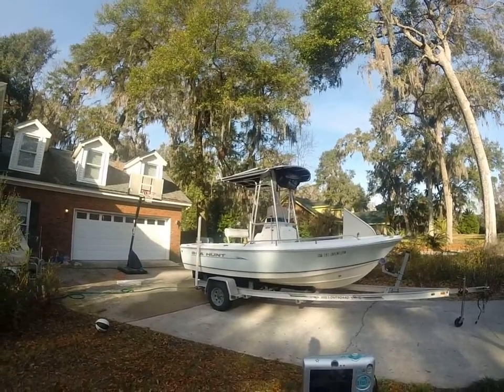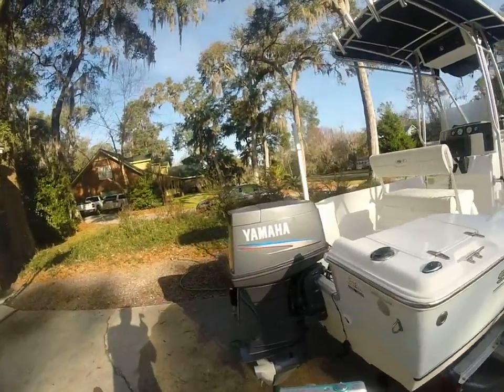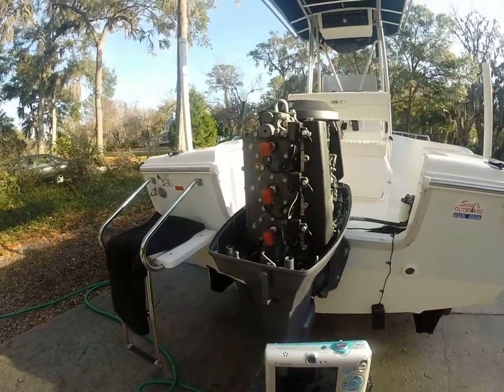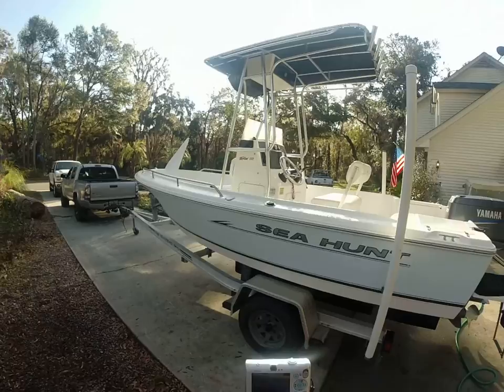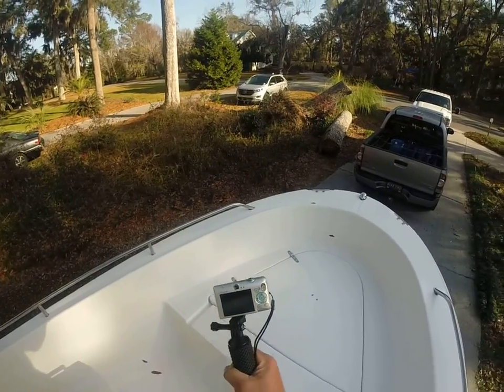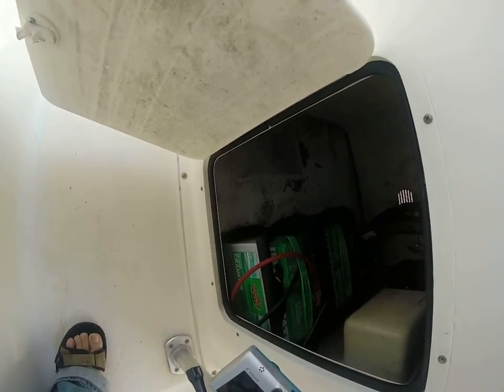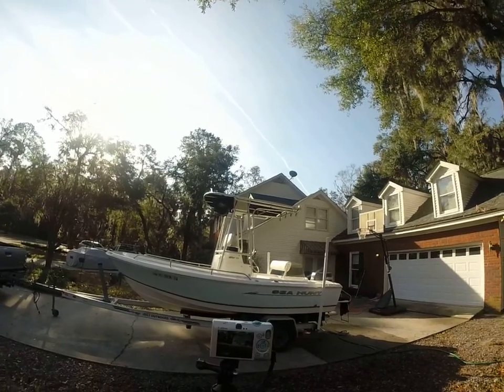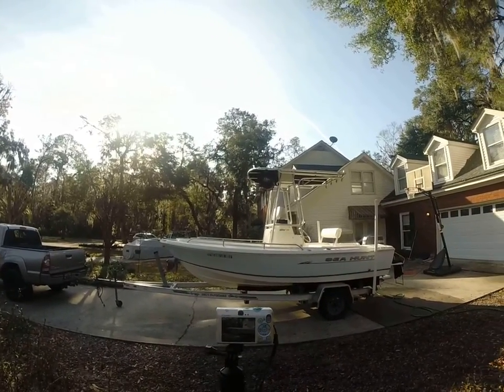2007 Sea Hunt Triton 172 Center Console HD Version